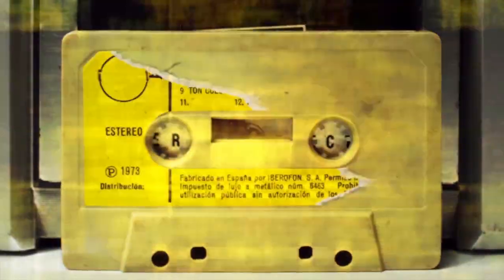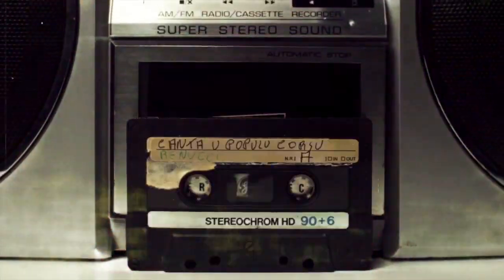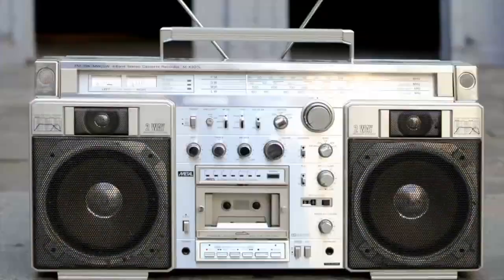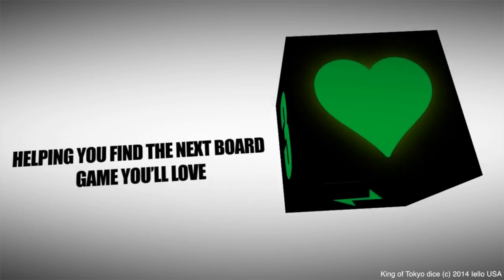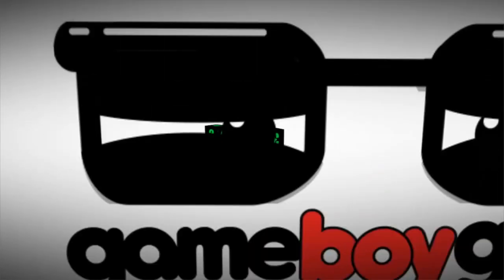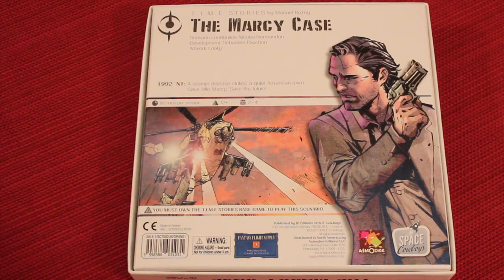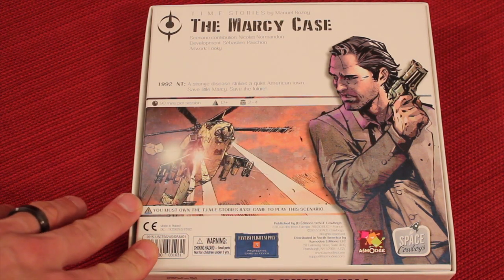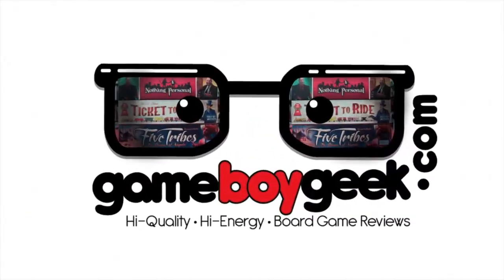T I M E Stories - The Marcy Case Review (NO SPOILERS) with the Game Boy Geek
My review of the 2nd scenario of T.I.M.E Stories WITHOUT SPOILERS.